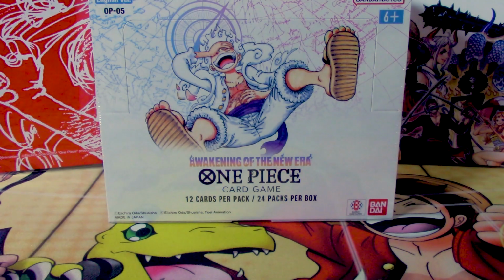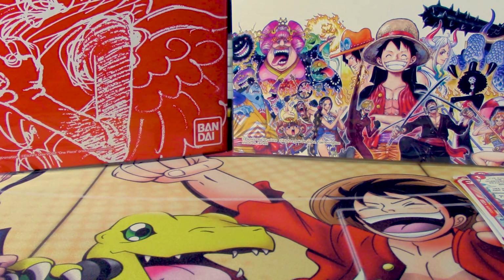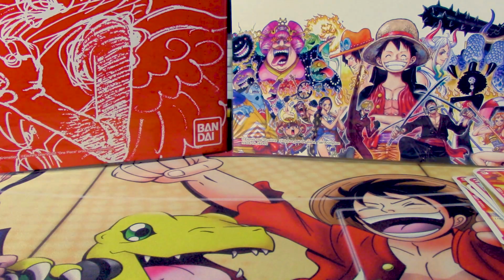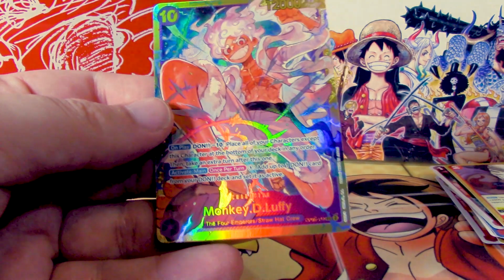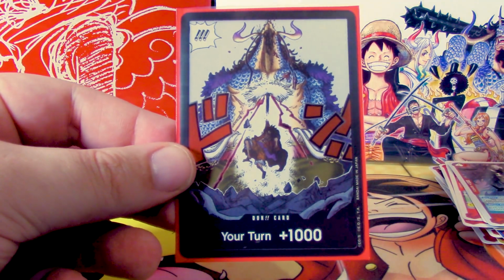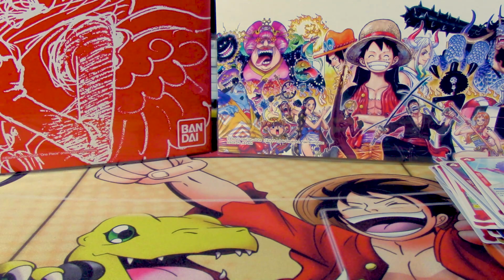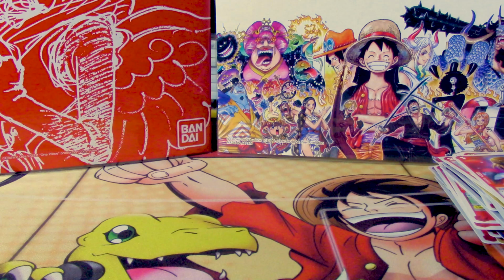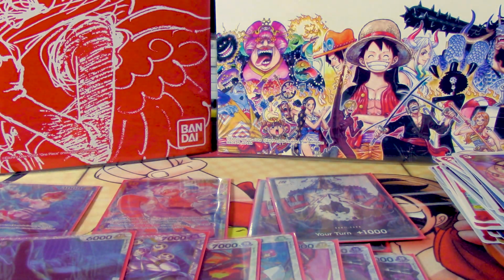Awakening a New Box of Cards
After 1 Year, One Piece is still going strong as a card game! Hopefully we'll get our hands on some great new cards in this box!